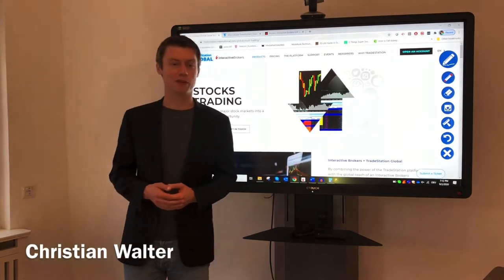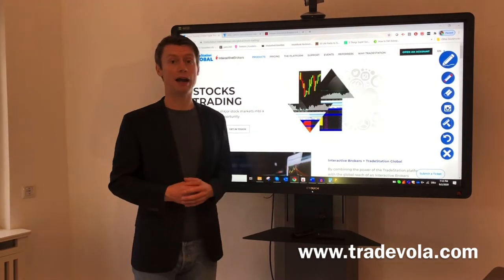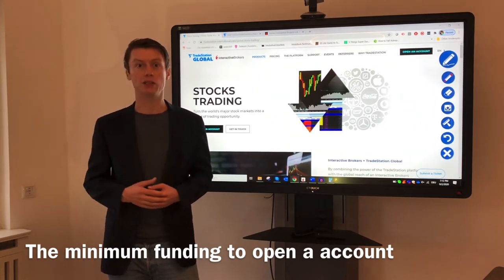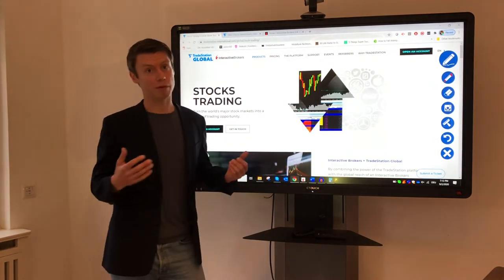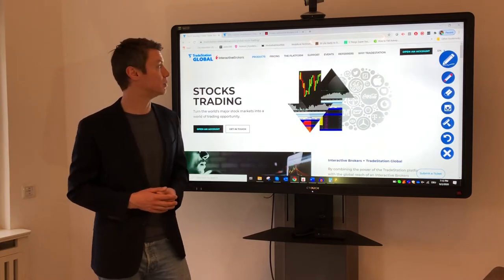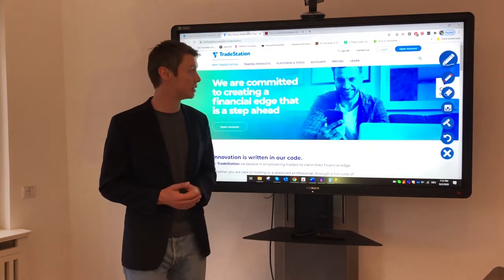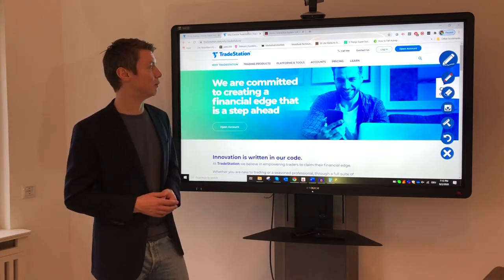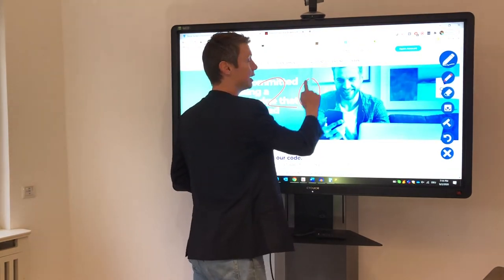How much money do I actually need to trade?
Find out now how much money you actually need for professional trading. What are the limits of the individual platforms and how can you possibly circumvent them?

If you would like to open an IB account and take advantage of our free support, just